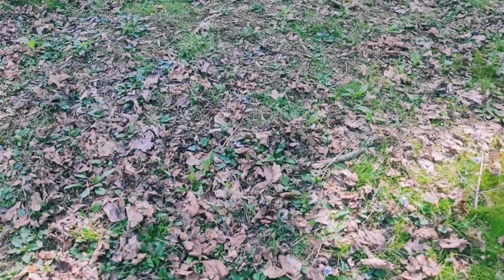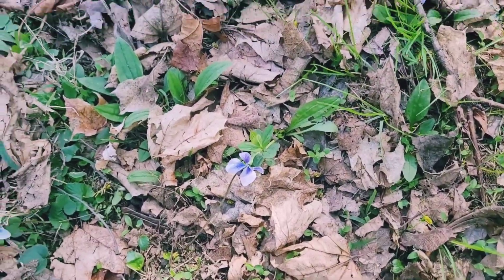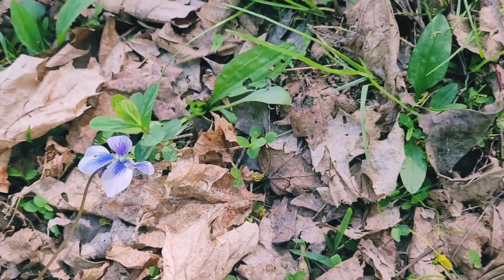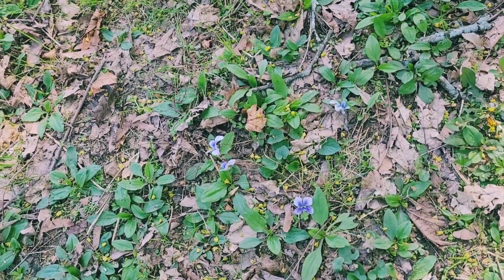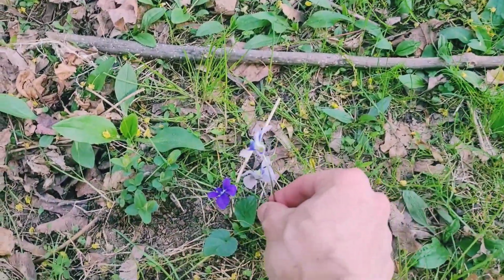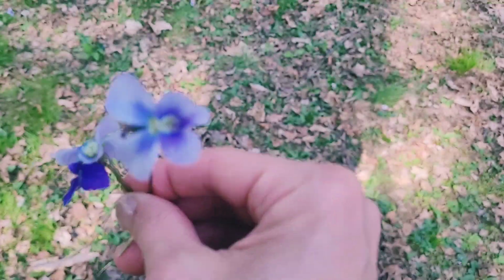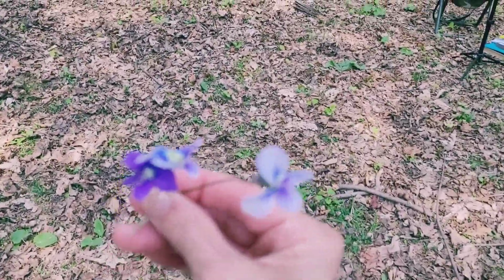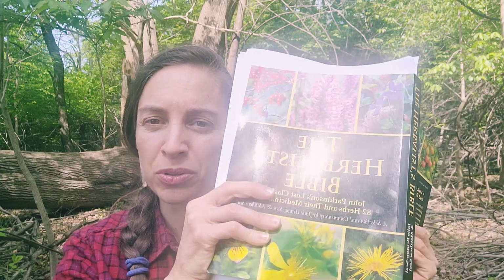Picking Wild Violets, Viola & the Medicinal Benefits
Go to my linktree and click on MY ETSY to head over to shop for my Advanced Home Herbalist course. This is a 10 month course, ending in Certificate of 100 study hours as a Home Herbalist- awarded by Sheep Hill Herbs, and Master Herbalist Jenel Schaffer

Join me as I wander into the spring woods and gather one of my favorite gentle herbs- wild violets. In this video, I show you how to identify these beautiful heart-shaped leaves and purple blooms, share where they like to grow, and talk about their soothing herbal uses.

Wild violets are cooling, nourishing, and a lovely plant ally for teas, salves, and seasonal wellness. Come along for a peaceful foraging moment and learn how you can harvest them wisely and respectfully.